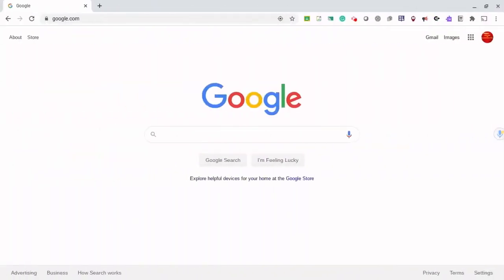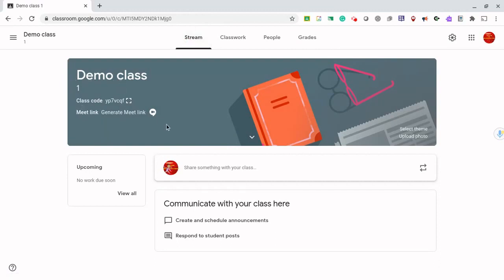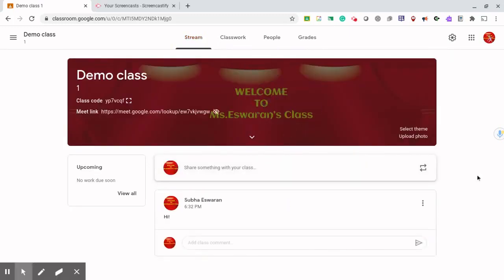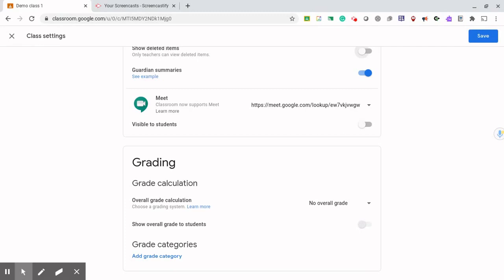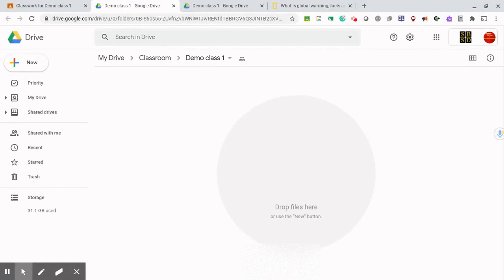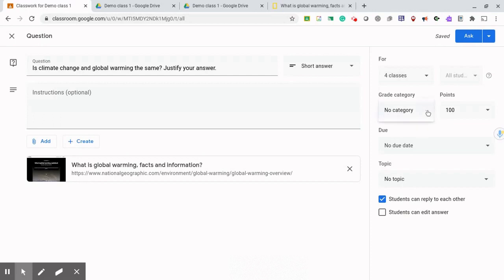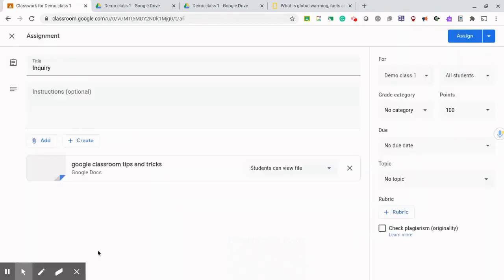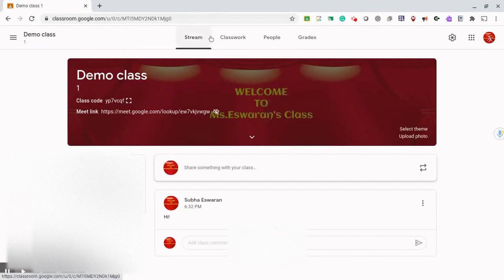𝙂𝙤𝙤𝙜𝙡𝙚 𝘾𝙡𝙖𝙨𝙨𝙧𝙤𝙤𝙢 2020 𝙏𝙖𝙠𝙚 𝘼𝙙𝙫𝙖𝙣𝙩𝙖𝙜𝙚 𝙊𝙛 𝙏𝙝𝙚 𝙉𝙚𝙬 𝙁𝙚𝙖𝙩𝙪𝙧𝙚𝙨